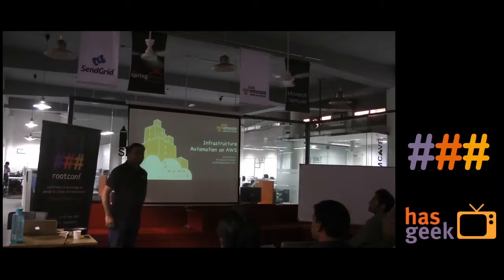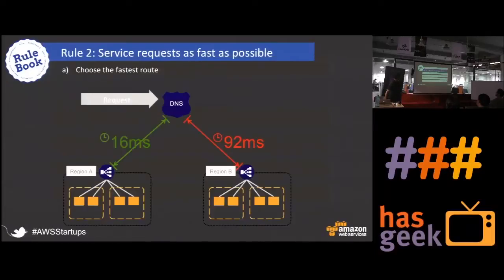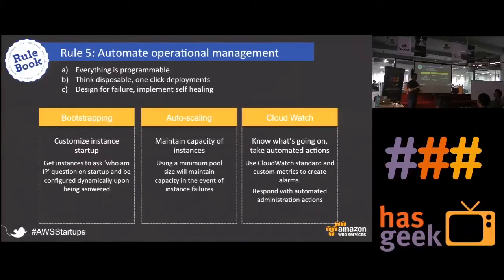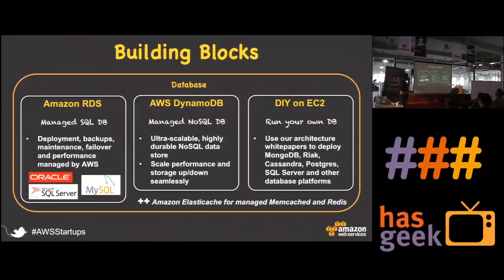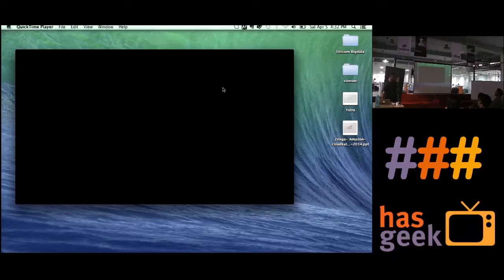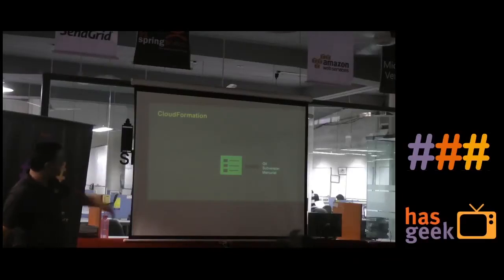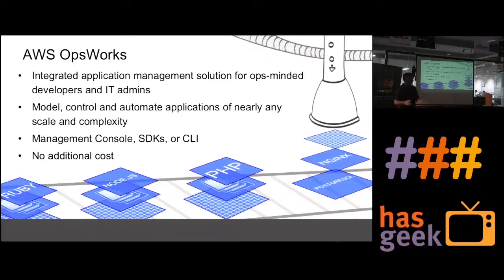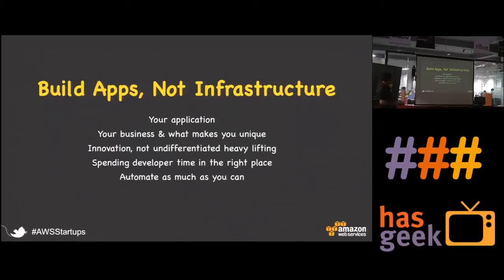Amit Sharma - Automate infrastructure deployment with Amazon Web Services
Amit Sharma talks about "Automate infrastructure deployment with Amazon Web Services" at the Rootconf run-up event in 91 Springboard office in Delhi on April 5th 2014.